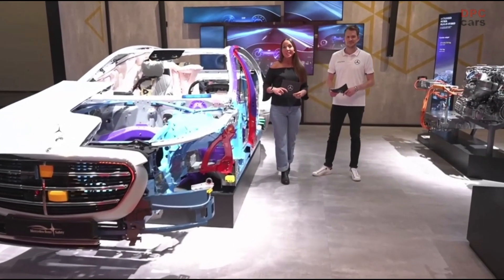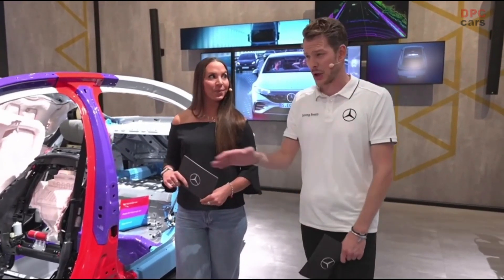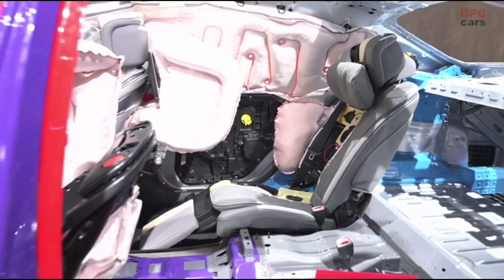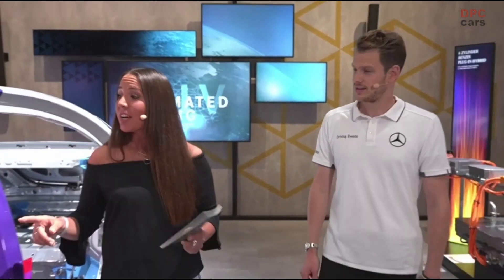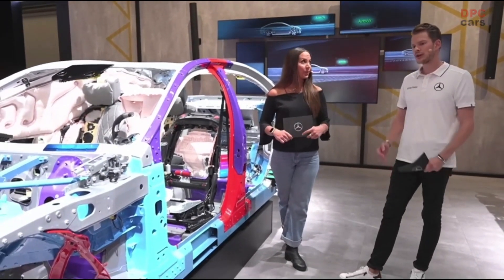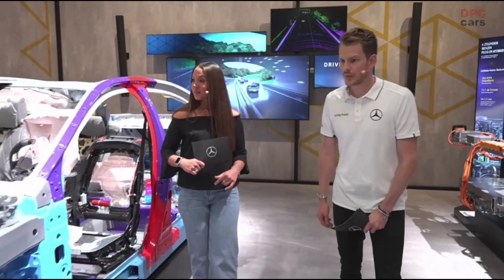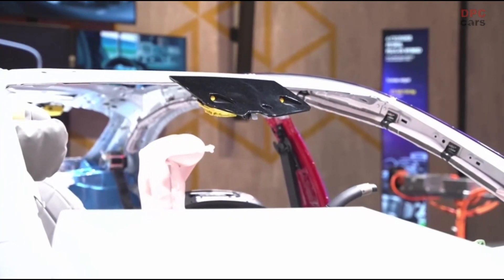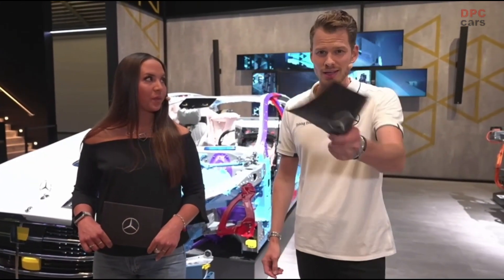2022 Mercedes S Class Safety Technology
The Mercedes-Benz safety cell is the centrepiece of the safety system. It has a structure of hot-formed high-strength steel cross-members in the areas of the firewall and rear end. At the sides this is complemented with extremely rigid side sills of extruded aluminium sections, which are larger than in the preceding model, with four internal chambers.

The floor structure likewise has ultra high-strength and press-hardened steel alloys combined to form a highly functional platform. The loads arising in all impact scenarios are conducted into the main floor. The robust centre tunnel and the lateral side members provide the basis for this. These assemblies are connected using further cross-members and diagonal struts. The design of this support structure makes the use of lighter floor panels possible. These make a major contribution to weight efficiency. The load resistance of the tunnel, which is especially important for frontal impacts, is achieved using connected sections of high-strength steel. The wall thicknesses vary according to expected loads.